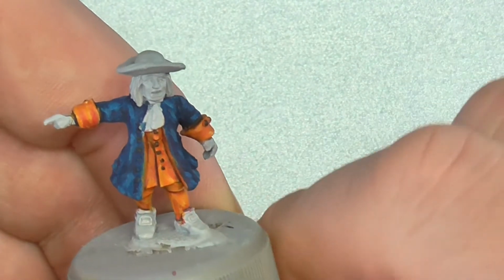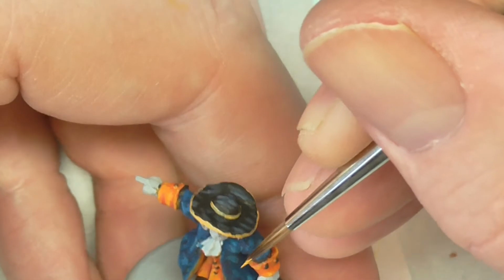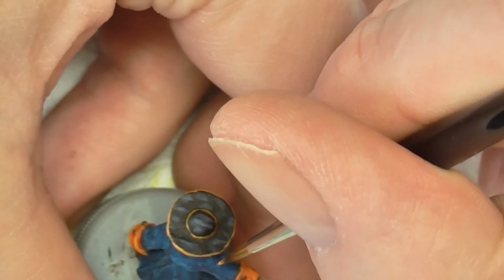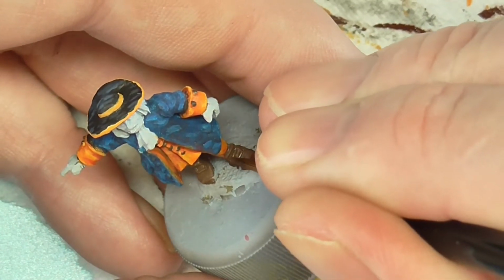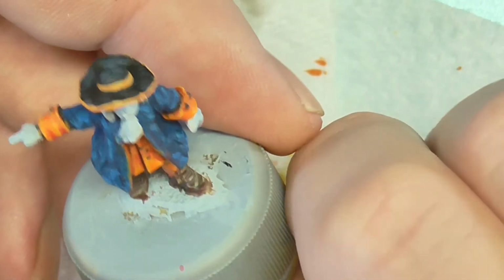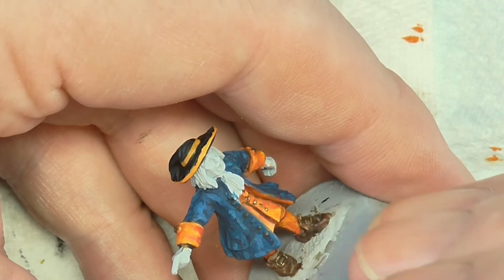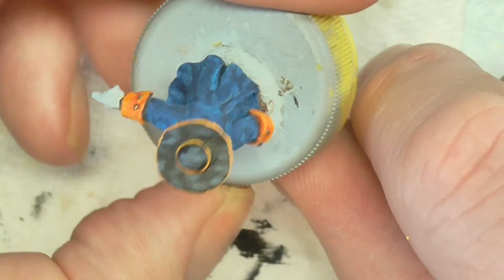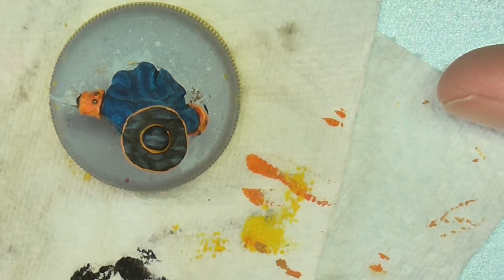Wargames Figure Painting For Beginners Part 4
Hi all,
here is part four after all my talk about editing i actually had to cut an early part of this out and i also didn't press record for the base on the hat and shoes . So the hat had two coats of flat black with a touch of dark brown added and the first hi light was black grey . And the shoes were leather brown two coats .
   Sorry for the mix up i hope to do better next time !
Regards Gav.